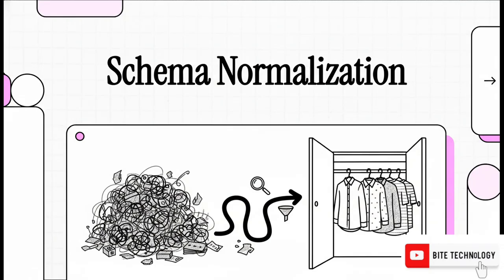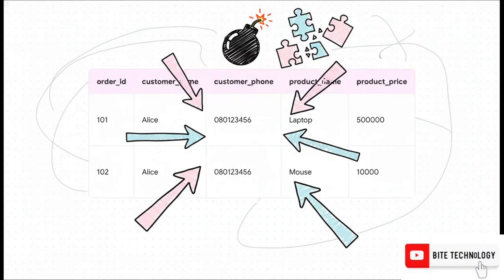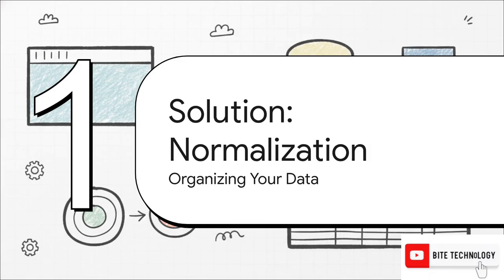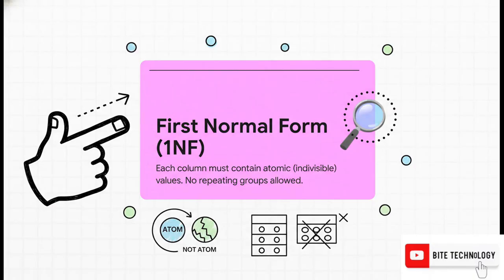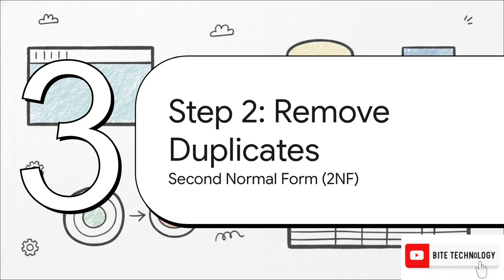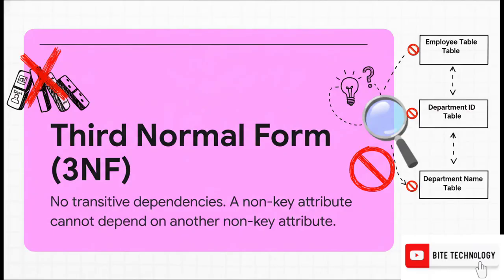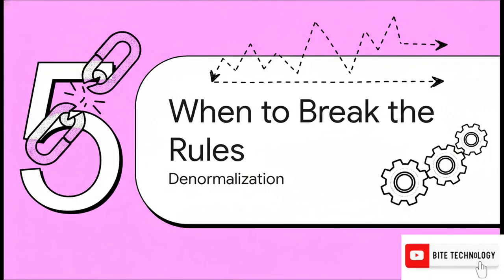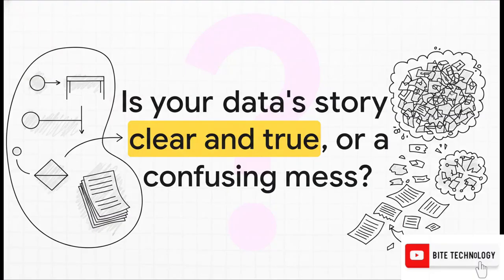Principles and Forms of Database Schema Normalization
Master the essentials of Schema Normalization to transform messy, redundant databases into efficient, well-structured systems. This guide covers everything from basic definitions to advanced normal forms used in real-world applications.

What is Schema Normalization?
Schema normalization is the process of organizing data to reduce redundancy, improve integrity, and eliminate update, insert, or delete anomalies. By splitting large tables into smaller ones, you ensure your database remains consistent and efficient.

Why You Need to Normalize
Without normalization, you face several critical issues:
• Data Redundancy: Storing the same information multiple times.
• Update Anomalies: Changing one record might leave others outdated.
• Deletion Anomalies: Deleting a specific record might unintentionally remove vital information.

Breakdown of Normal Forms (NF)
This video explains the progression of database structure:
• 1NF (First Normal Form): Ensures each column contains atomic (indivisible) values and every record is unique.
• 2NF (Second Normal Form): Removes partial dependency, ensuring all attributes depend on the entire primary key.
• 3NF (Third Normal Form): Eliminates transitive dependency, where non-key attributes depend on other non-key attributes.
• BCNF (Boyce-Codd Normal Form): A stronger version of 3NF where every determinant must be a candidate key.
• 4NF (Fourth Normal Form): Removes multivalued dependencies.
• 5NF (Fifth Normal Form): Addresses join dependencies to ensure tables cannot be further decomposed without losing data.

Real-World Application & Denormalization
See a practical E-commerce example showing how to break down a single order table into separate tables for Customers, Products, and Orders for better performance.
We also discuss denormalization—the intentional process of reducing normalization for read-heavy systems like data warehouses and reporting databases to improve speed by reducing complex joins.
Key Takeaway: Most modern systems target 3NF or BCNF to maintain clean and scalable data.